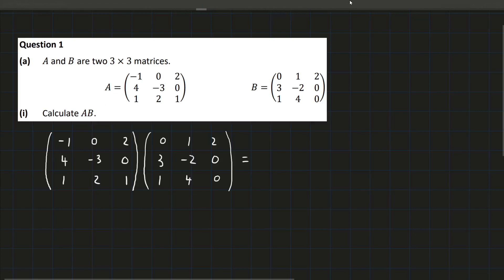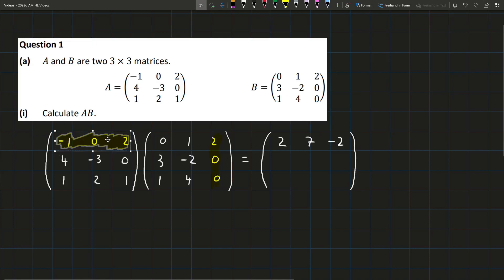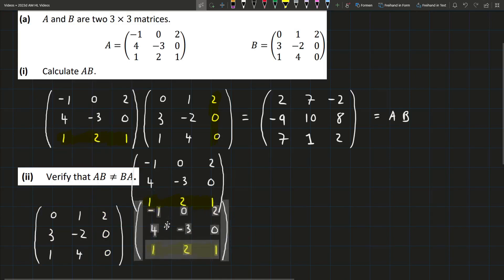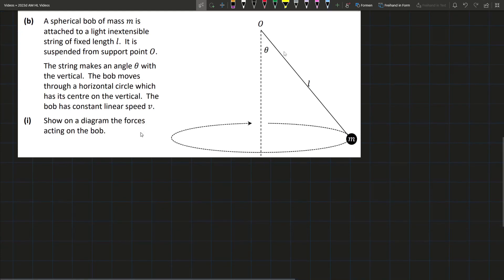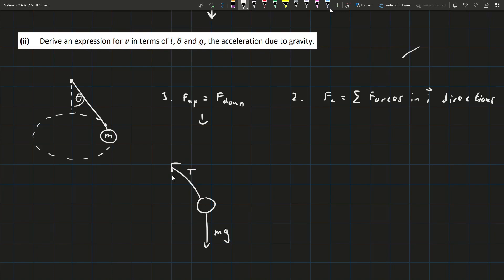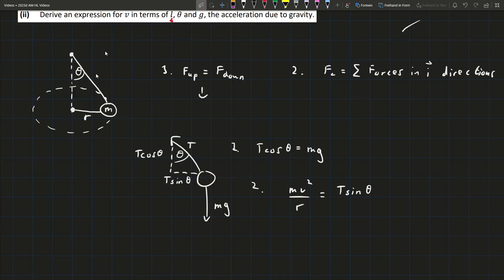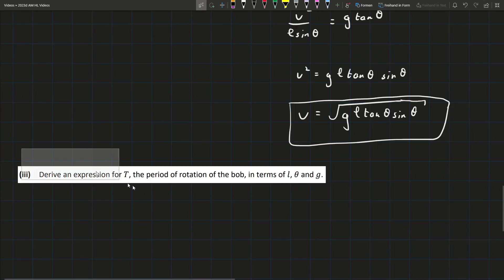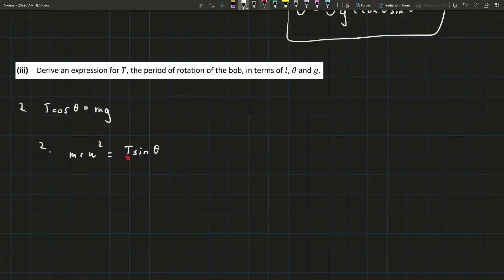Q1 | LC HL Applied Maths 2023 Deferred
Note: The deferred exams are not necesasrily 100% reflective of the real state exams - they tend to be more rushed and harder

*Timestamps*

0:00 - (a)(i)
2:47 - (a)(ii)
4:29 - (b)(i)
5:34 - (b)(ii)
9:54 - (b)(iii)
14:52 - (b)(iv)